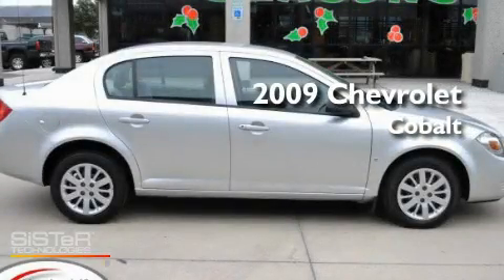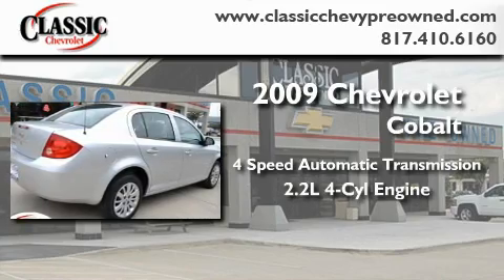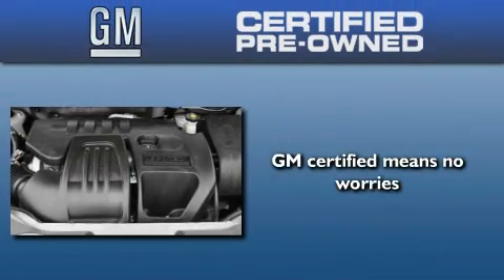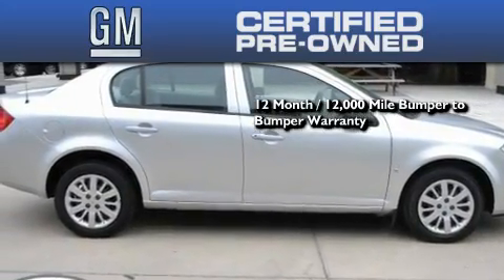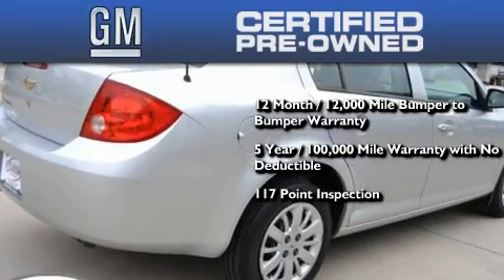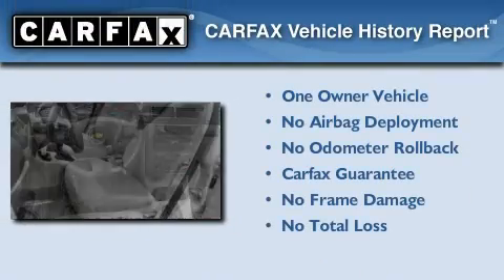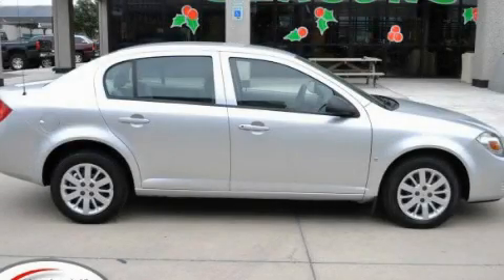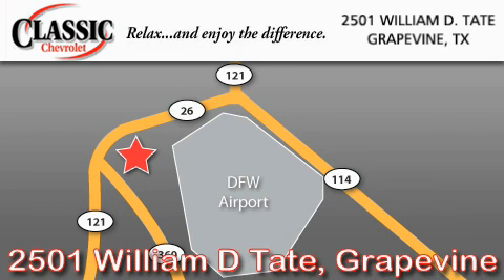Certified 2009 Chevrolet Cobalt Grapevine TX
Year: 2009
 Make: Chevrolet
 Model: Cobalt
 Engine: Gas 4-Cyl 2.2L/134.3
 Trans.: Automatic
 Exterior: Silver
 Miles: 37,523
 Interior: Gray

 2009 Chevrolet Cobalt Grapevine TX